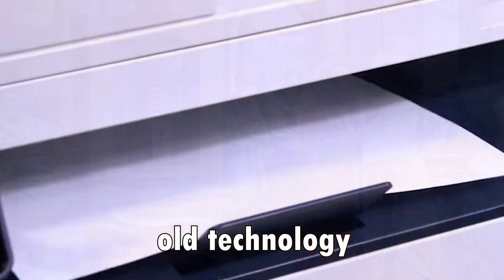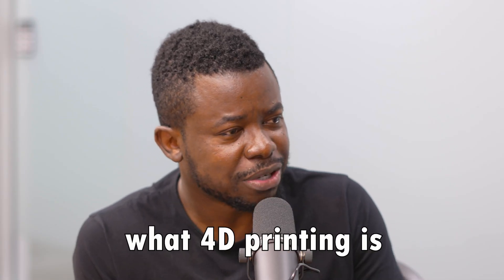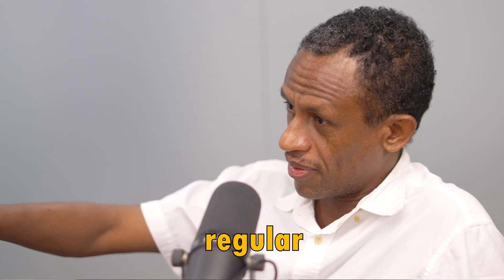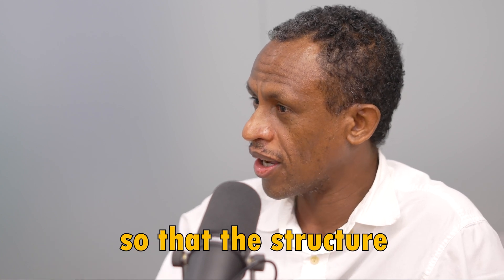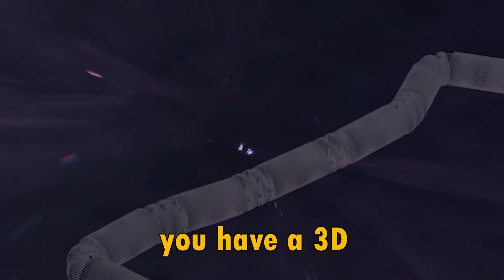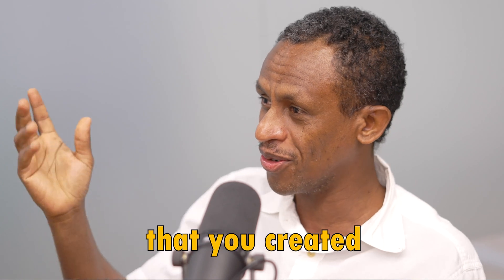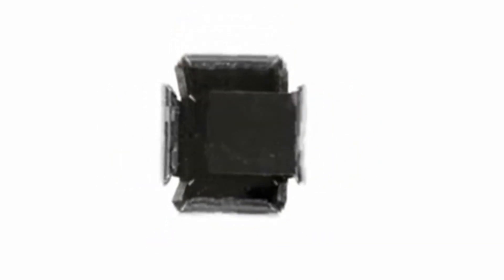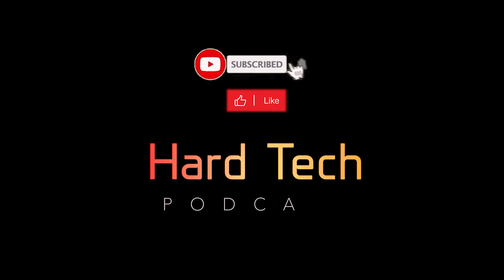Discover The Magic Behind 4D Printing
In this chapter, Yonas Tadesse joins us as we unravel the mysteries of 4D printing and delve into the realm of endless creativity and innovation. From self-assembling structures to shape-shifting materials, the world of 4D printing is full of surprises waiting to be explored.
Yonas Tadesse: 4D Printing, Humanoid Robots, Bionic Humans, AI for Engineers | Hard Tech Podcast #19